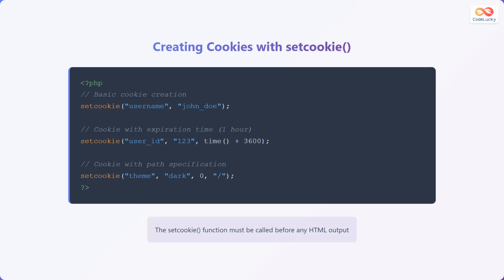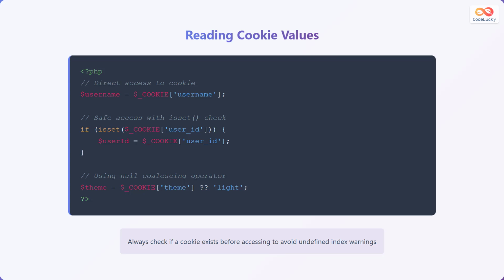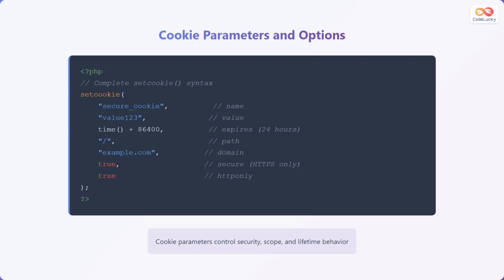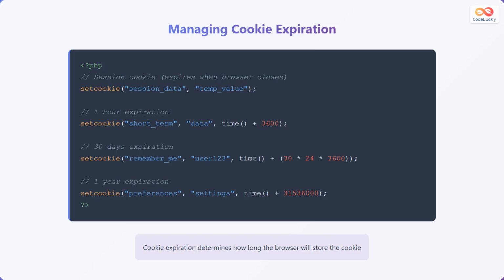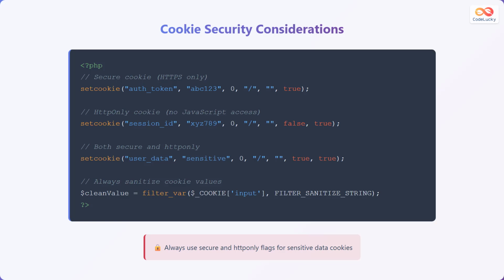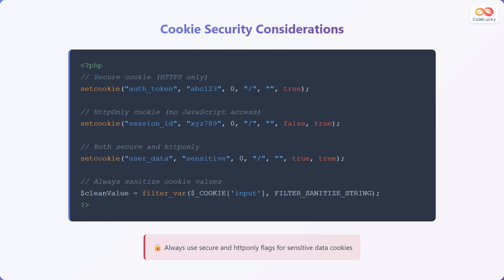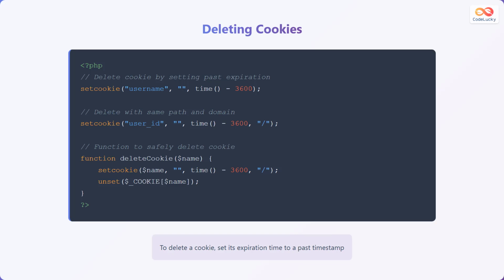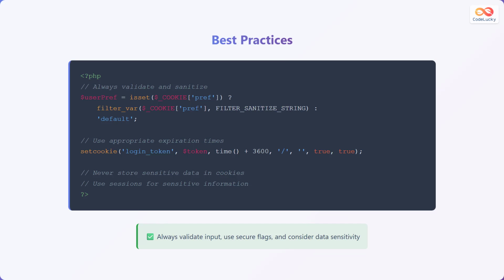PHP Cookies Explained: $_COOKIE Superglobal Tutorial for Beginners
🍪 Master PHP cookies with this beginner-friendly tutorial! We'll explore the `$_COOKIE` superglobal, showing you how to create, read, and manage cookies effectively. Learn to enhance user experience and personalize web content with these simple techniques.

🔑 Cookies are small text files stored on the user's computer. They are used to remember information about the user, such as login details, preferences, and shopping cart items. PHP provides powerful tools to handle cookies, making web development more efficient and user-centric.

In this video, you’ll discover:
- What is the `$_COOKIE` superglobal in PHP?
- How to create cookies using `setcookie()`
- Reading and accessing cookie values safely
- Setting expiration times for session and persistent cookies
- Security best practices for handling sensitive data
- Deleting cookies correctly to manage user data

By the end of this tutorial, you'll have a solid understanding of PHP cookies and how to use them safely and effectively in your web applications. Let's dive in!💻

Chapters:
00:00 - PHP $_COOKIE Superglobal
00:23 - Creating Cookies with setcookie()
01:43 - Reading Cookie Values
02:36 - Cookie Parameters and Options
03:45 - Managing Cookie Expiration
05:00 - Cookie Security Considerations
07:55 - Deleting Cookies
09:06 - Best Practices
10:12 - Outro